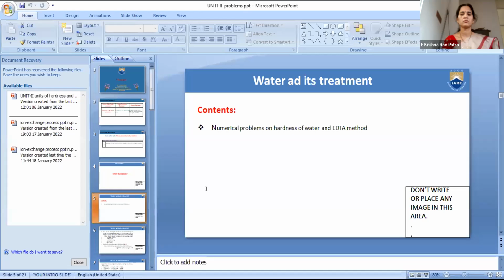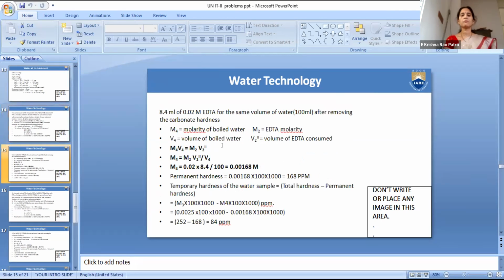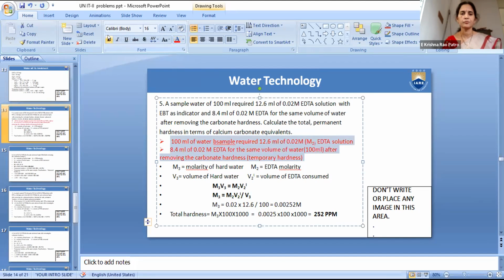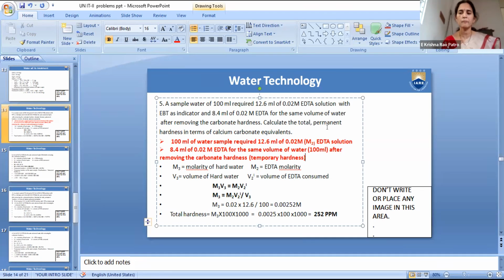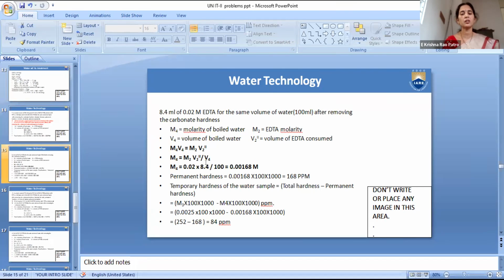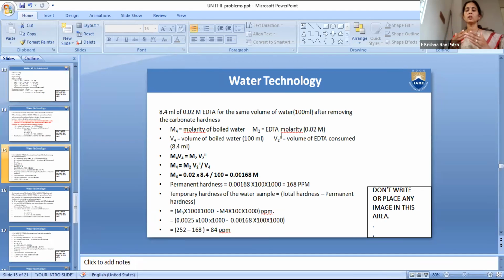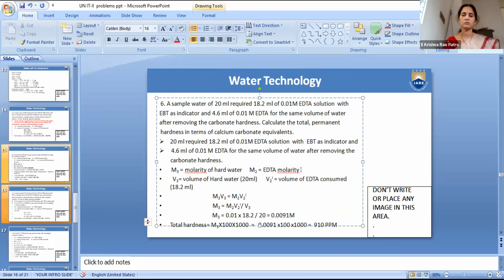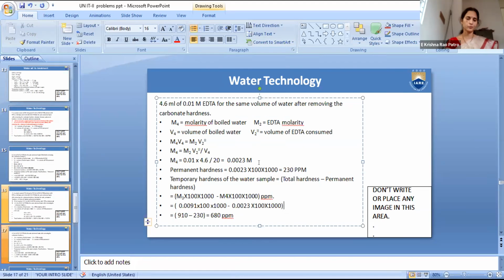Problems on EDTA Method By -Dr V Anitha Rani 190122